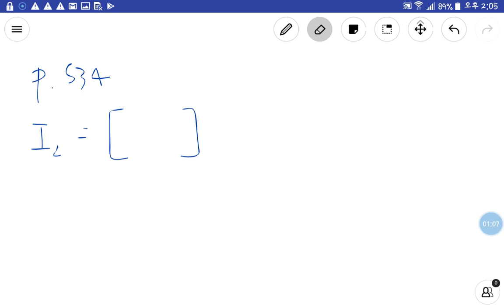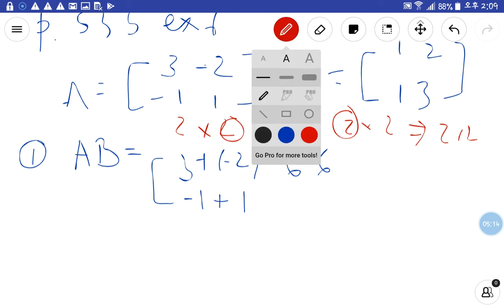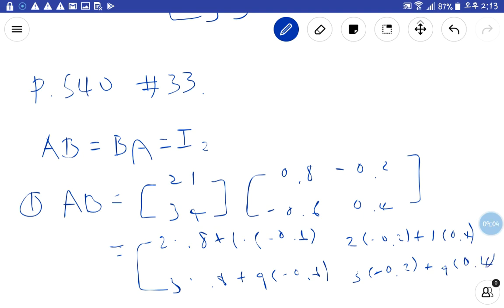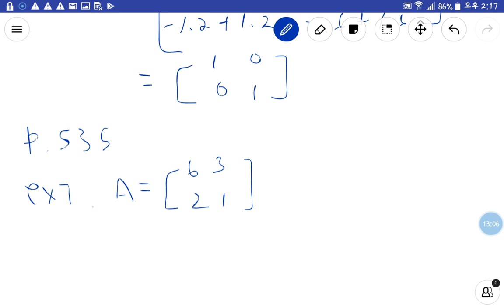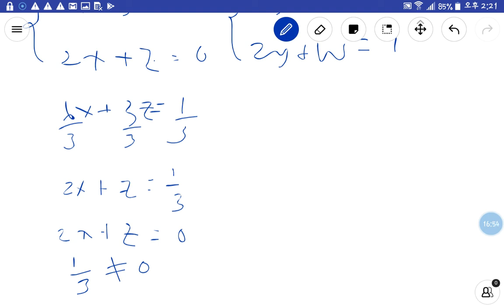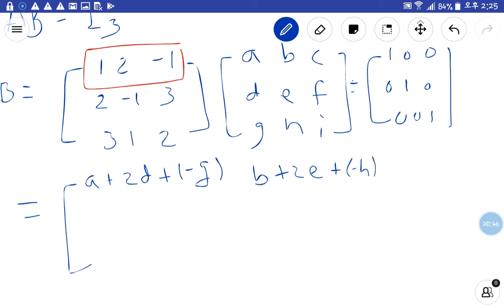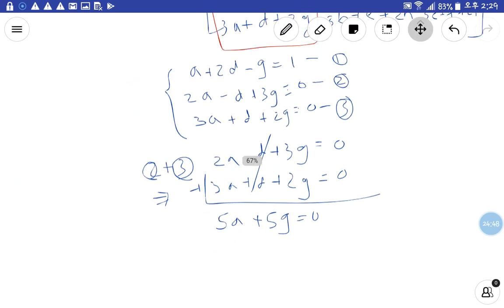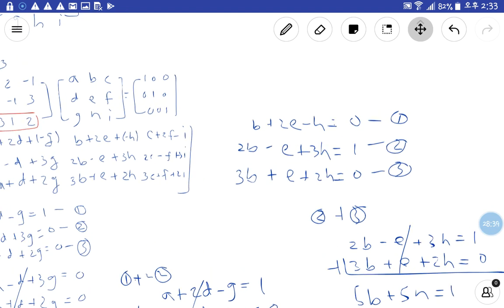Pre-Cal p.534-535 ex 6-7/ p.540 # 33,37